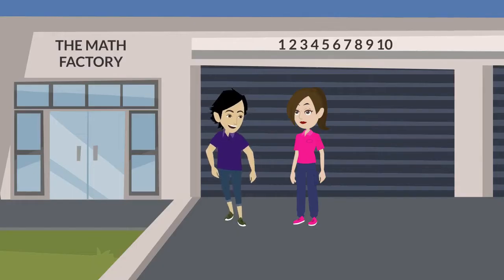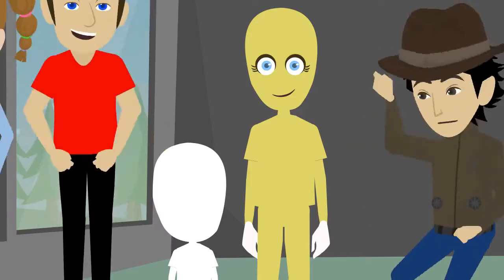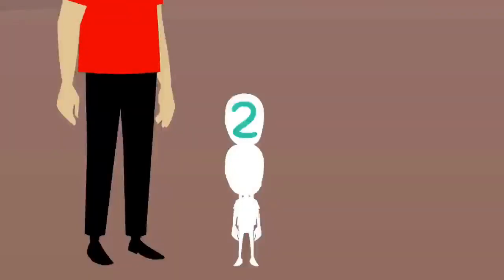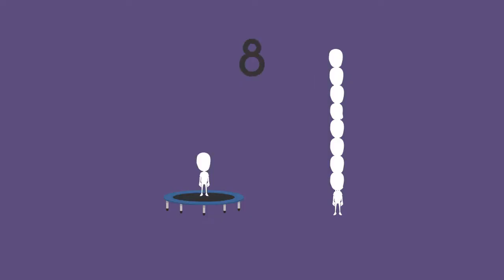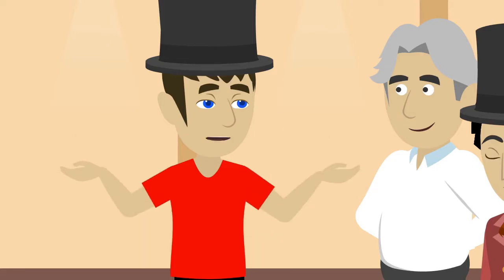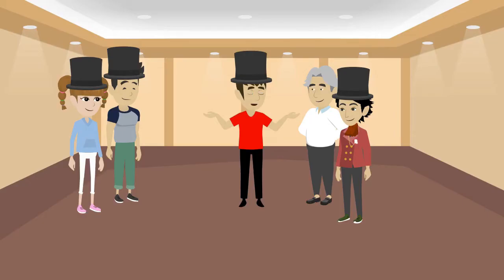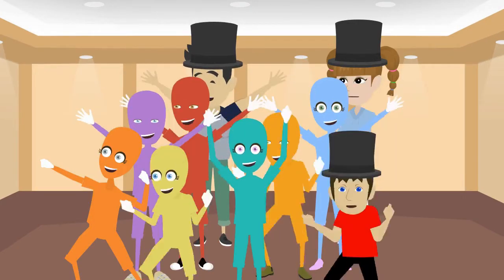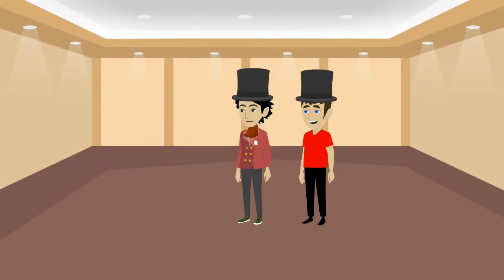Gavin Brown: Math Circus - Official Trailer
A crossover between Gavin Brown and the Numberfriends from the Math Circus are back with an all-new Math Circus movie event premiering in April 18!